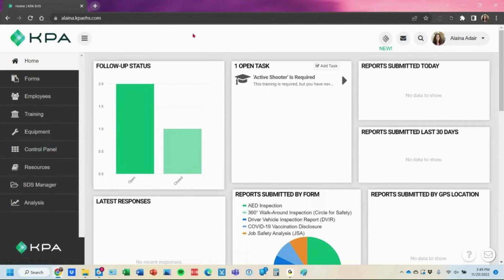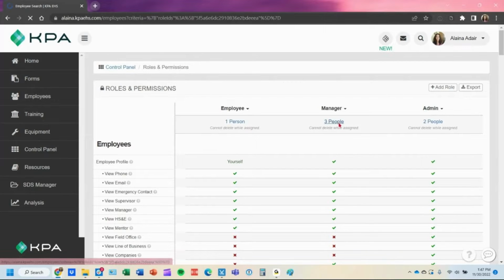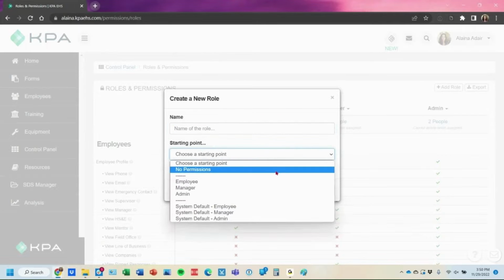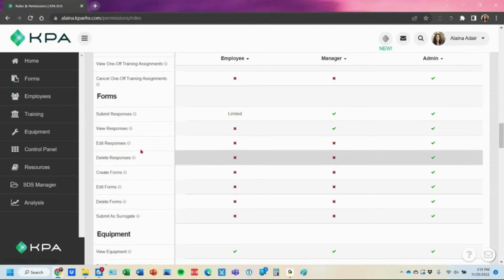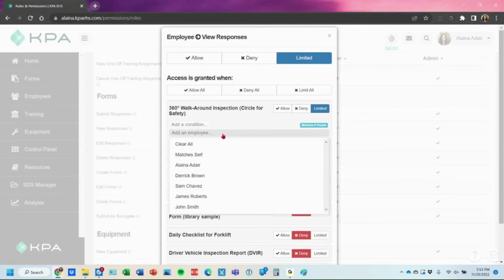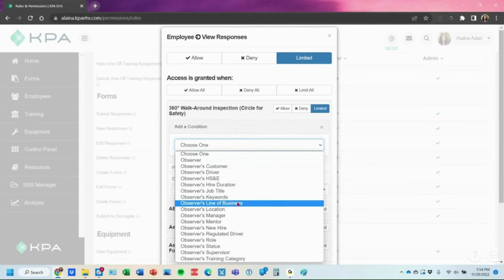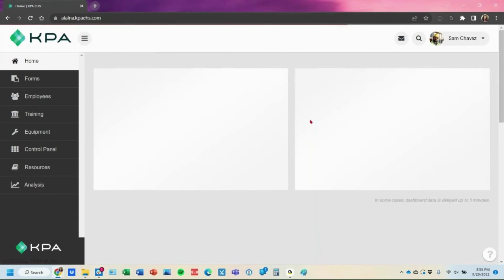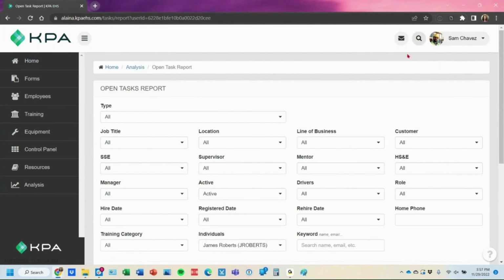Roles and Permissions | Novara EHS Software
Roles and Permissions within Novara Flex